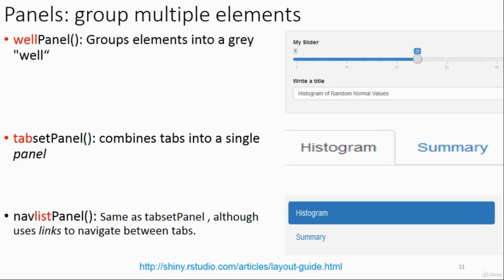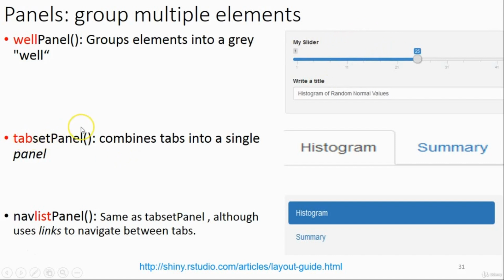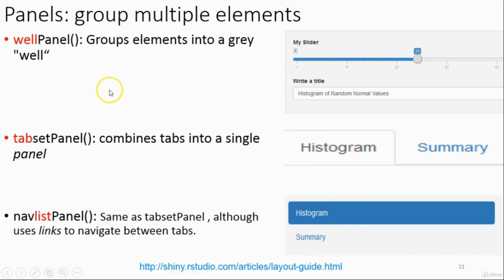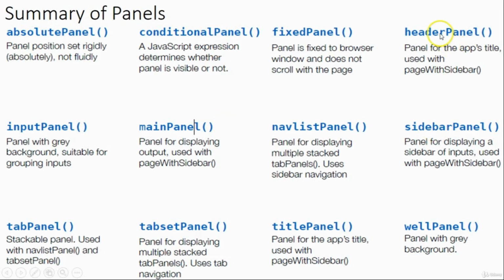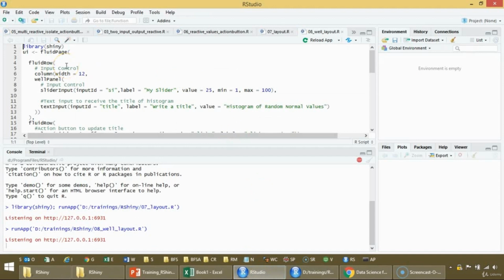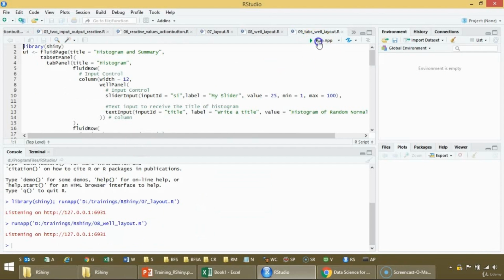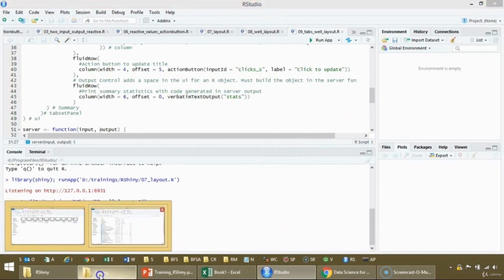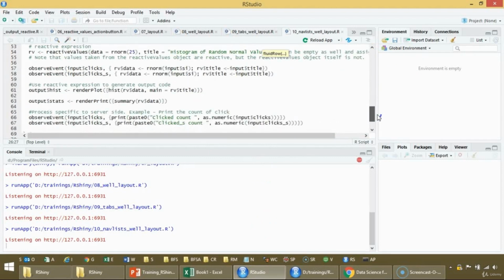86 Panels Group multiple elements